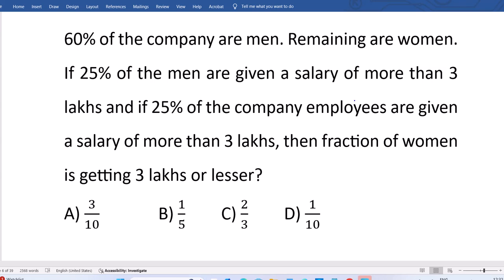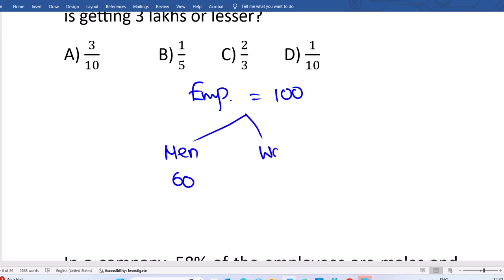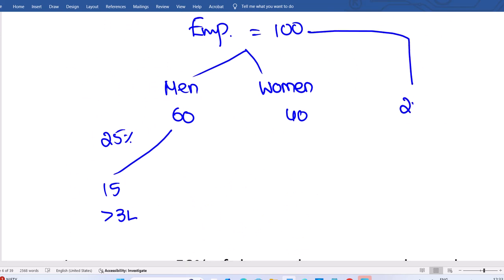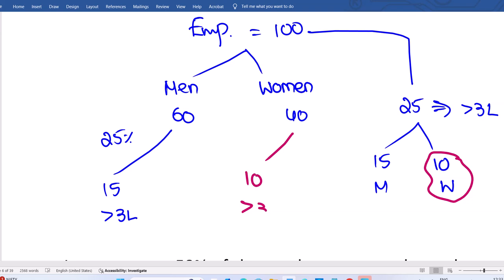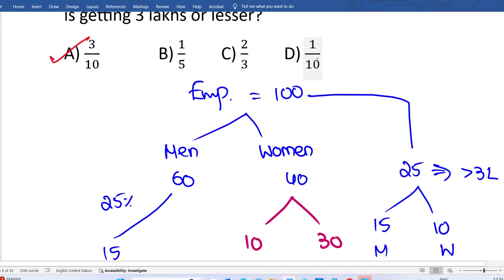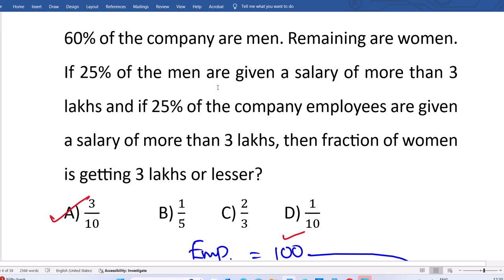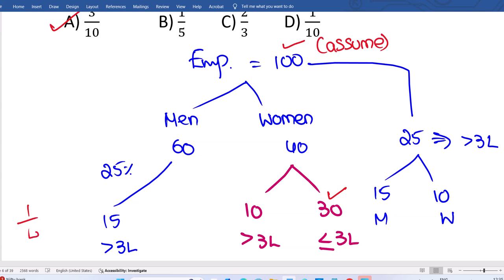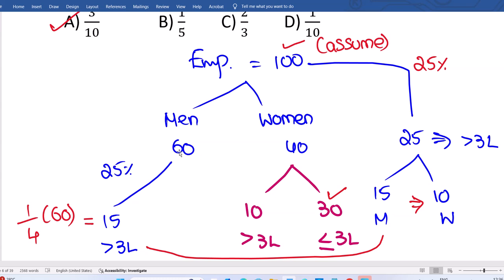Percentages - Mixture Q1 - TCS